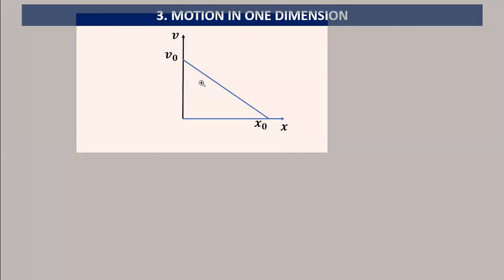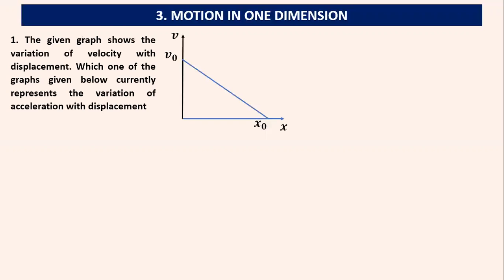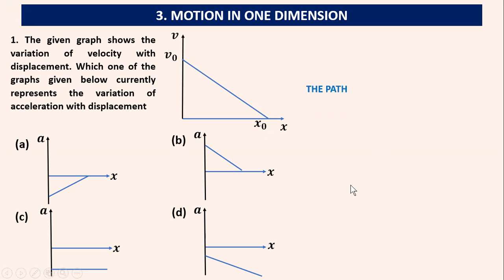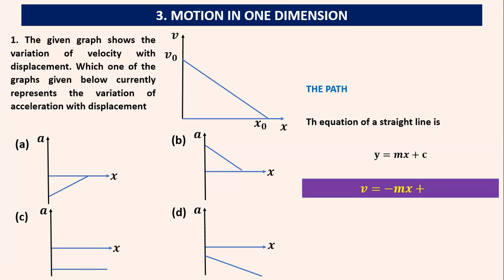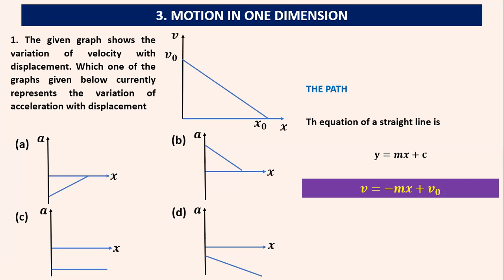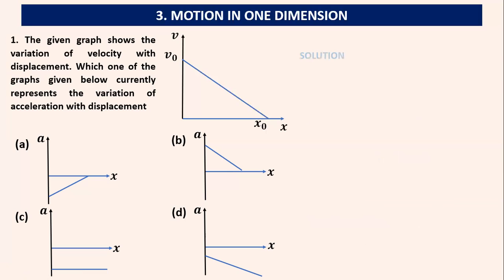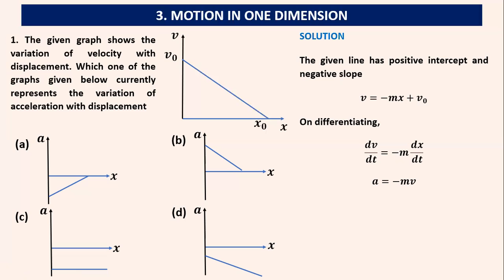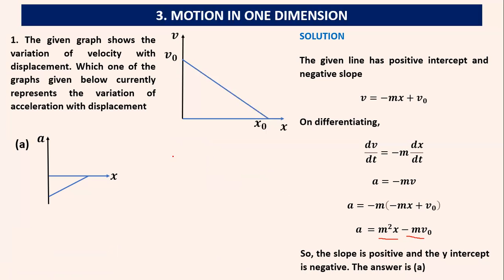1103001The given graph shows the variation of velocity with displacement. Which one of the graphs gi